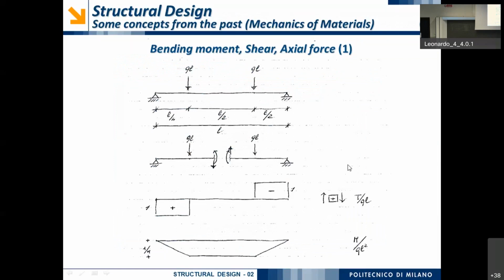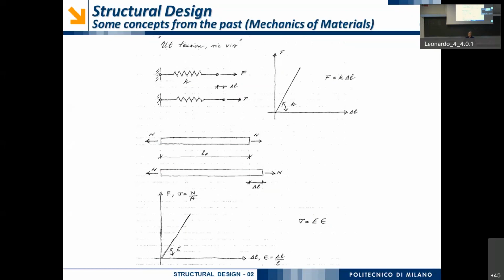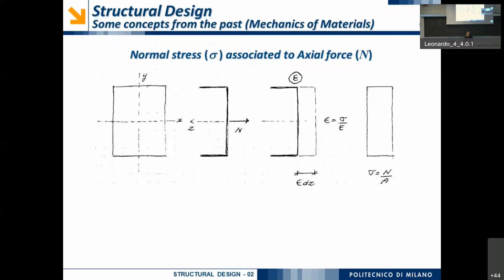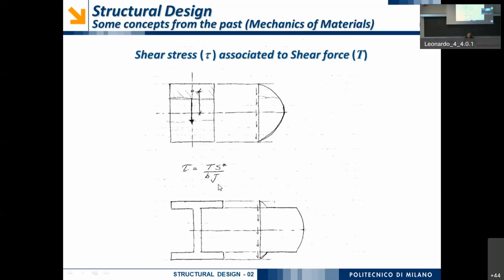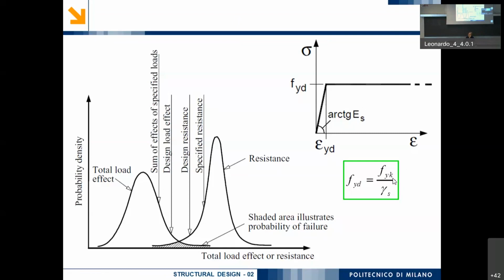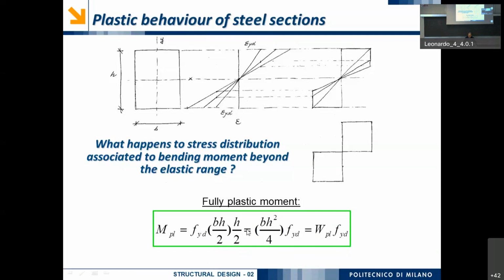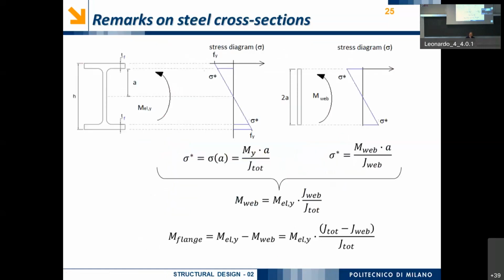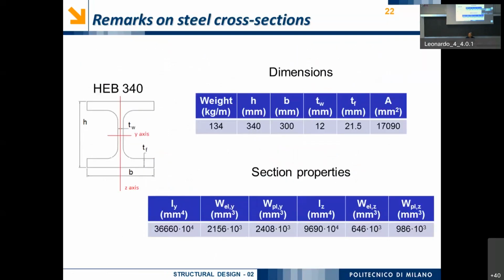02 Lecture 2